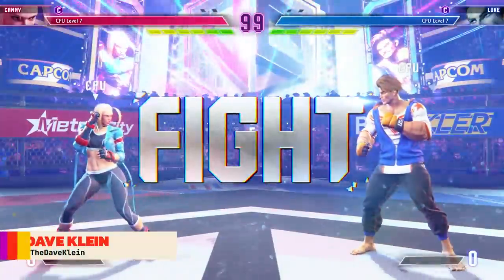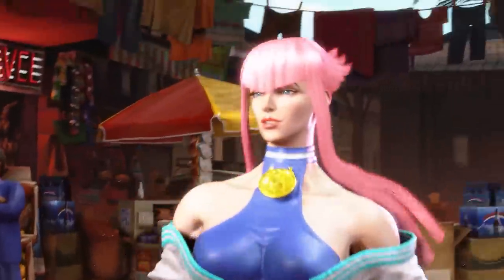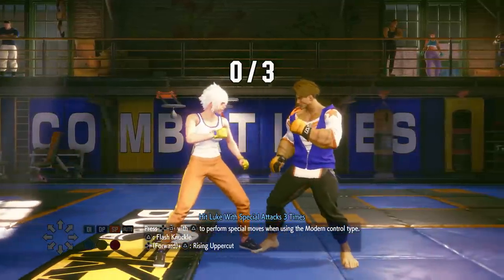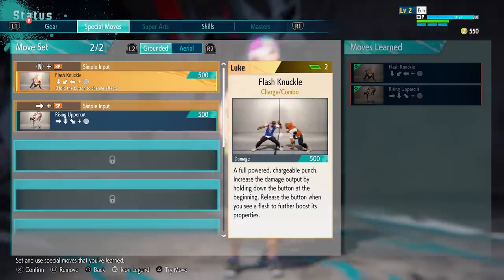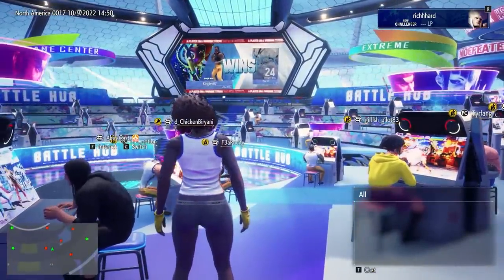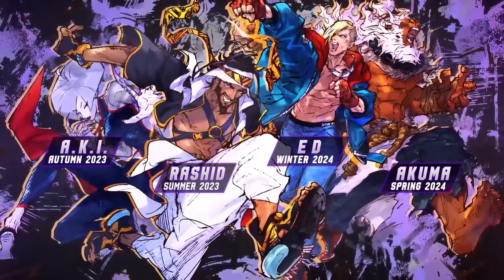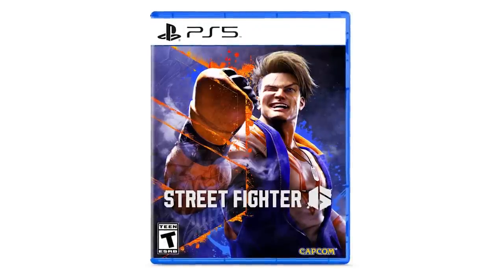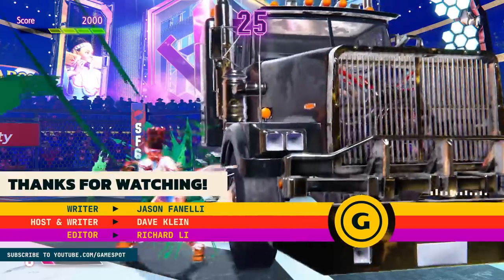Street Fighter 6 - Everything To Know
Capcom's classic fighter is back with Street Fighter 6! Join Ryu, Ken, Chun-Li, Blanka, Guile, Cammy, and more, as you once again Hadoken your way to victory.

Street Fighter 6 includes all new modes and gameplay, including a brand new Drive gauge, as well as its World Tour Mode where you can create and customize your own character. Mix and match your favorite moves from the game - like Spinning Bird Kick or Flash Knuckle - accessorize your character with your favorite outfits, and make your ideal fighter who you can take online.

Street Fighter 6 has also updated its multiplayer in multiple ways. This includes a Battle Hub arcade where you'll be able to setup and participate in tournaments, just like visiting a real world arcade. They've also updated their tournament rules, and focused on fixing online lag to give the best competitive experience.
Street Fighter 6 releases June 2, 2023 for the PS5, PS4, Xbox Series X|S and PC.